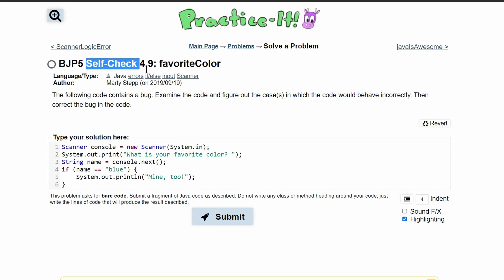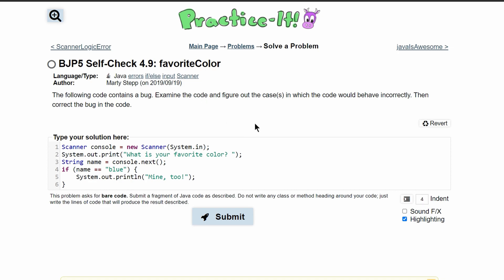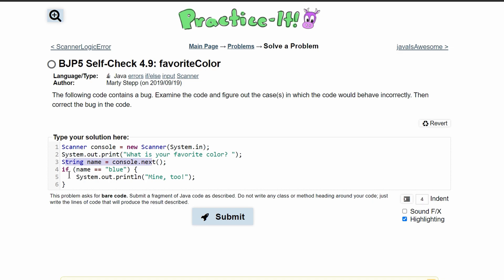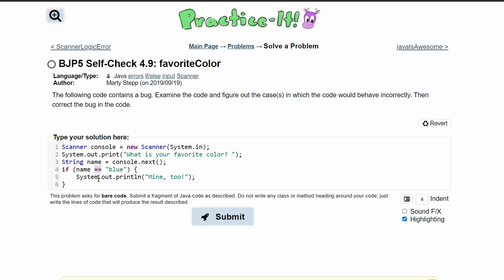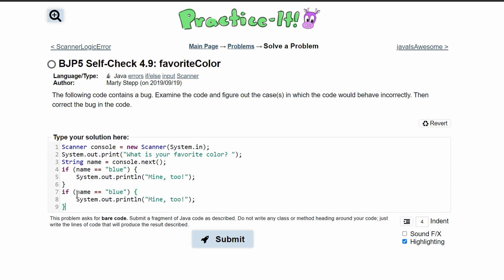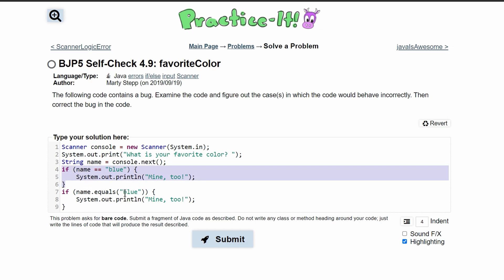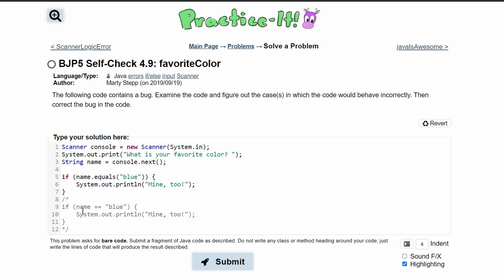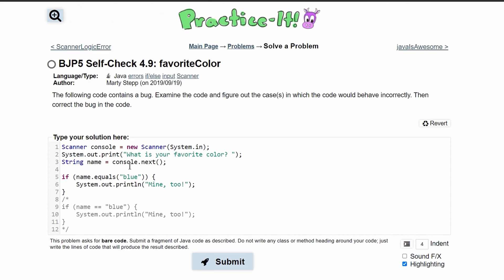Java Practice It || 4.9 favoriteColor || if/ else statement, input, scanner, errors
Question:
The following code contains a bug. Examine the code and figure out the case(s) in which the code would behave incorrectly. Then correct the bug in the code.